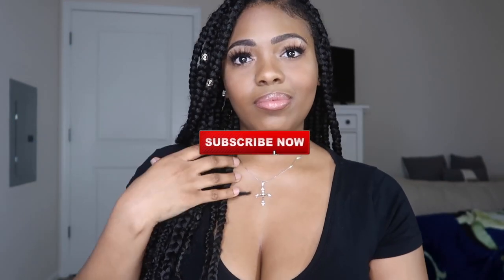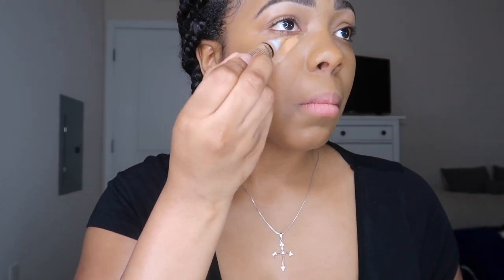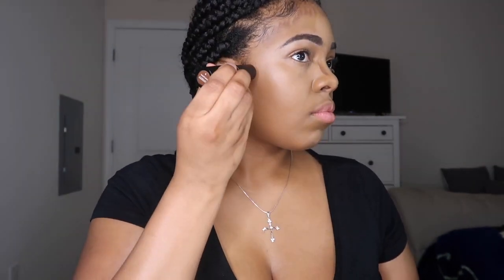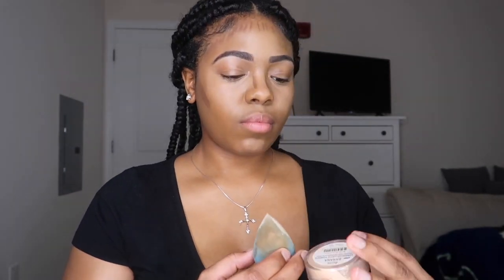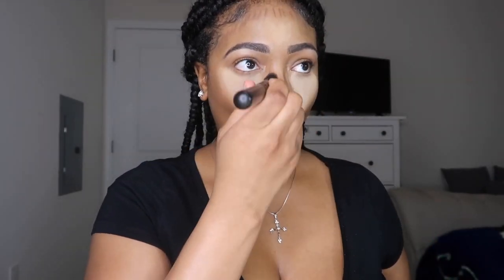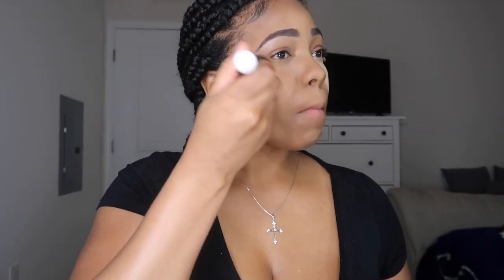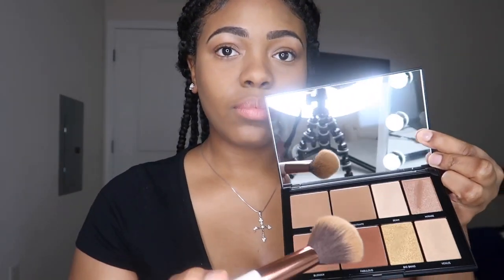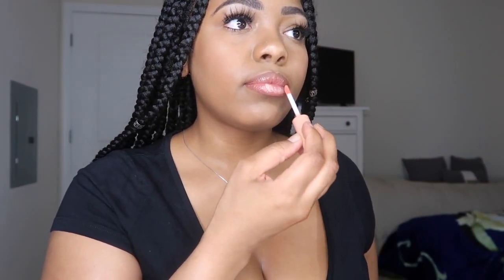How to Highlight & Contour Like the PRO's | Beginner friendly Tutorial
Hey everyone,  this video is how to Highlight & Contour like the pros! XO Tia

                                                                                            Necessary Clothing has launched their new collection. Tap this link below to check it out!

All about me: Tia is a young  New York native, who is very friendly, outgoing, and sensitive. She is funny, and sweet and wants to Vlog this time in her life, be creative, as well as show all her tips and tricks in anything beauty and fashion. She is an aspiring Actress and would do great on any television set. She is very competitive, and wants to win any challenge that she comes across. She is all about Natural hair care and all about living a healthy lifestyle. She is a young business owner, and a savvy shopper. Come along on this journey with Tia_Beautyy!

Intro Music by Steelo P. GREAT FRIEND OF MINE. Buy his music on itunes. song"Like That" Album is called VIBES. Background Music that is also playing is by SteeloP from his new album called "BlackJack" Find him on Itunes and all other streaming services &  Follow him on Instagram: @steelopmusic

   Featured Music by Victhevilla. One of my great friends. SONG :HIGHHEELS Follow her Instagram to find out how to download her songs : @Victhevilla